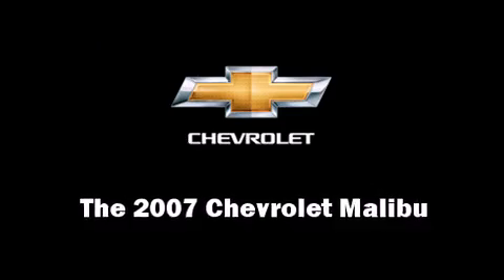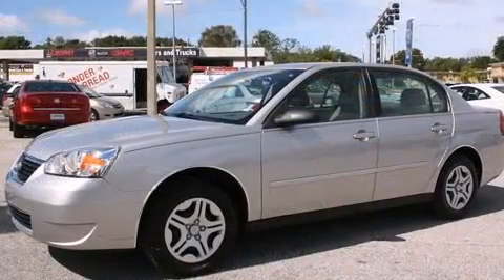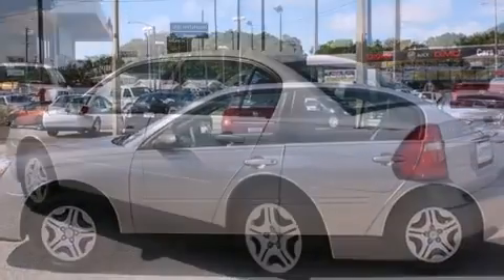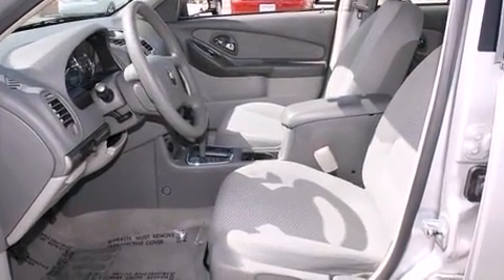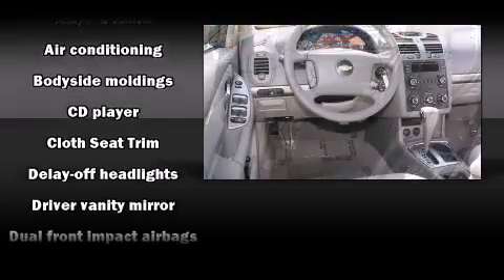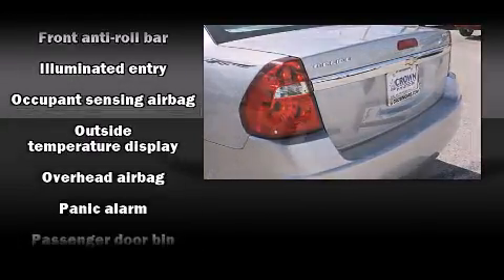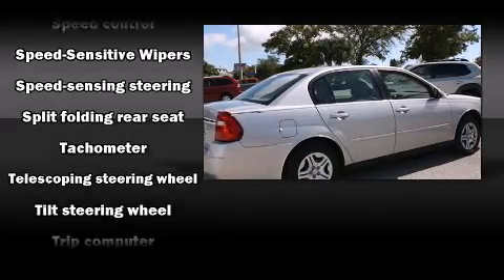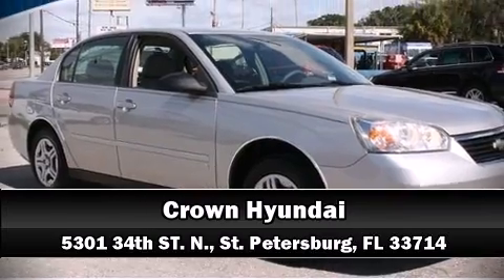2007 Chevrolet Malibu LS in St. Petersburg, FL 33714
Crown Hyundai
5301 34th ST. N.

You're going to love the 2007 Chevrolet Malibu. This 4 door, 5 passenger sedan just recently passed the 40,000 mile mark! It features a front-wheel-drive platform, an automatic transmission, and a 2.2 liter 4 cylinder engine. Chevrolet prioritized practicality, efficiency, and style by including: front and rear cupholders, 1-touch window functionality, a tachometer, variably intermittent wipers, front bucket seats, fully automatic headlights, and power windows. Curtain airbags combine with standard stability control in creating a comprehensive safety network. A Carfax history report provides you peace of mind by detailing information related to past owners and service records. Our sales reps are knowledgeable and professional. They'll work with you to find the right vehicle at a price you can afford. Please don't hesitate to give us a call.